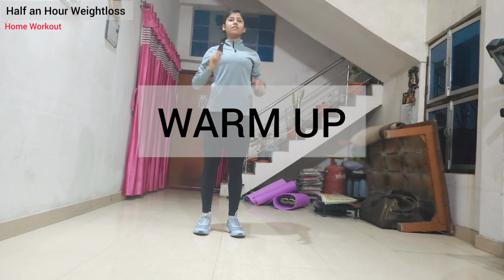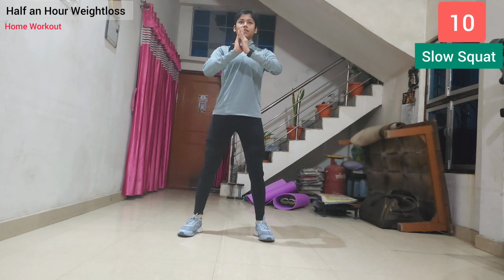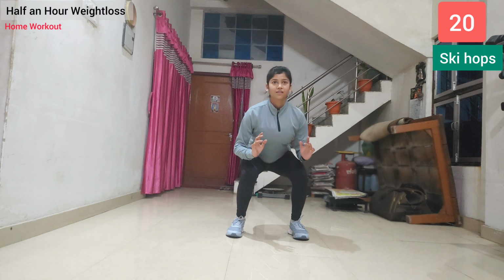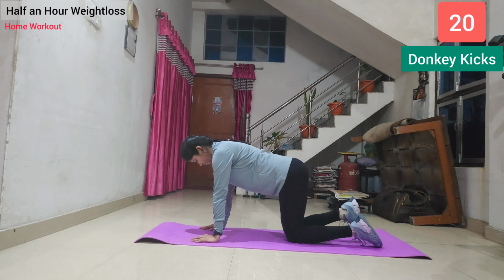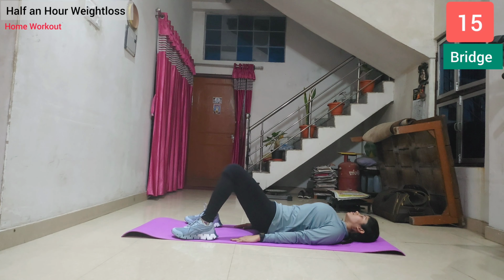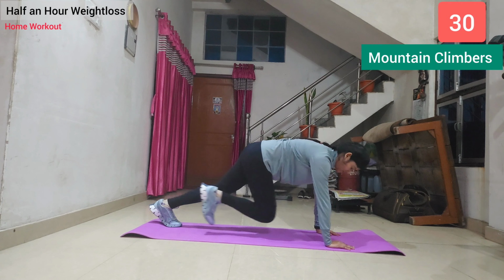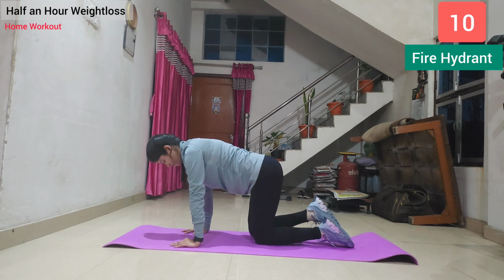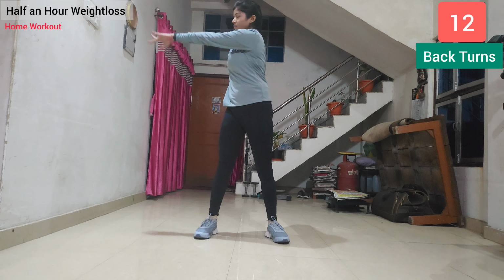30m Workout to burn fat || Follow Along || No Equipment Needed || Repeat Circuit Thrice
If you have 30m only for workout and you want to shed some weight, this is the workout routine for you!

These circuit is simple, at home bodyweight exercise that doesn't require much space or additional equipment.

Play the video and follow along with me. and then repeat the circuit three times.

Do try and share your experience.